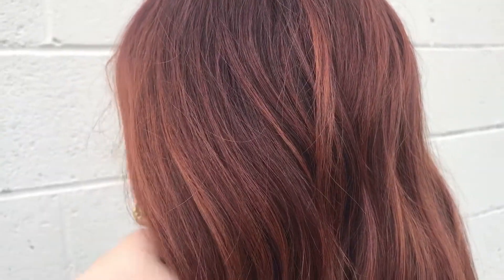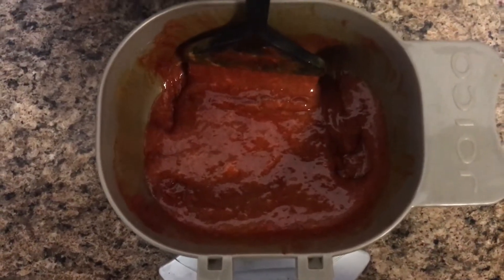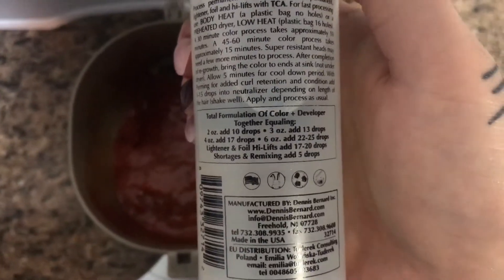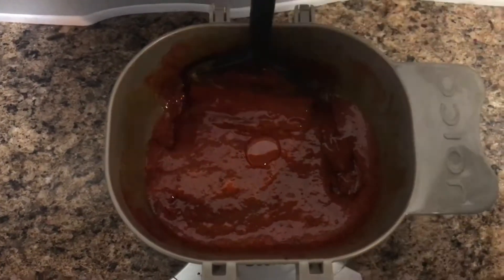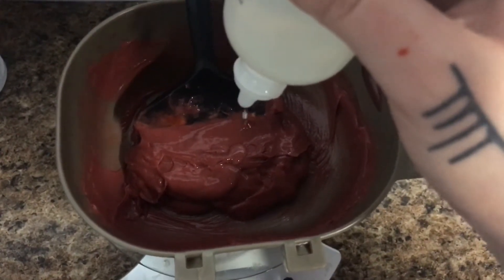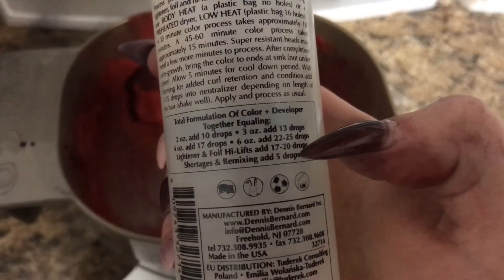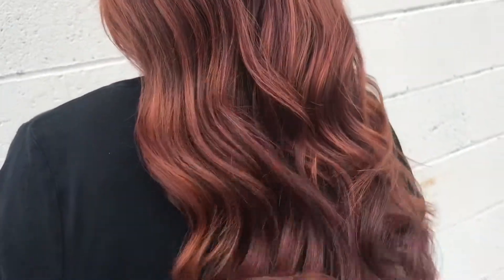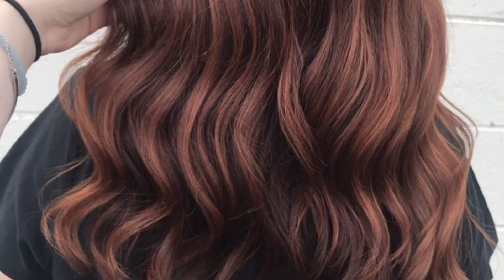TCA tutorial with Brett Sedgwick!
Ever wonder how exactly you should use TCA? Brett Sedgwick, Dennis Bernard educator, has the answers!